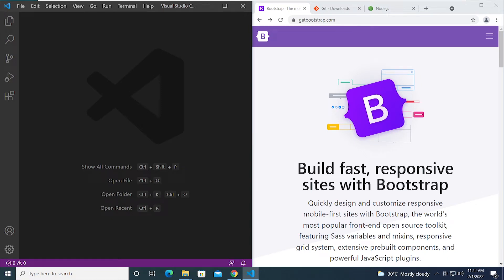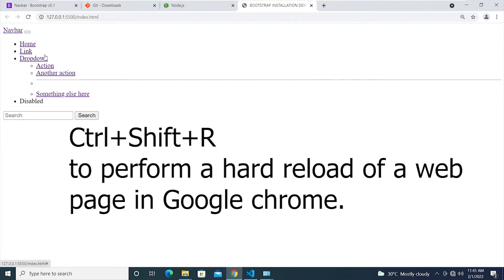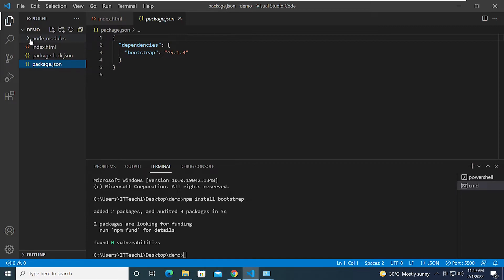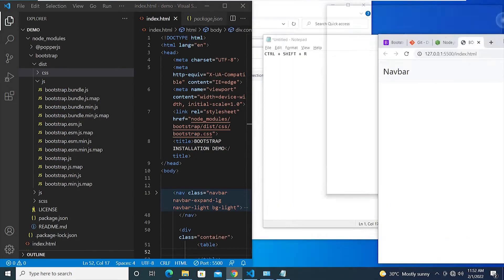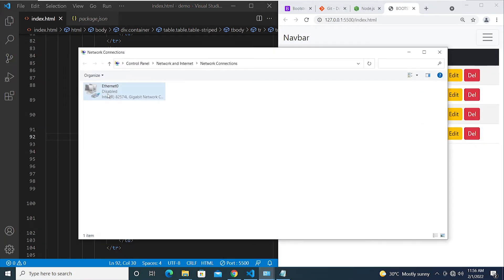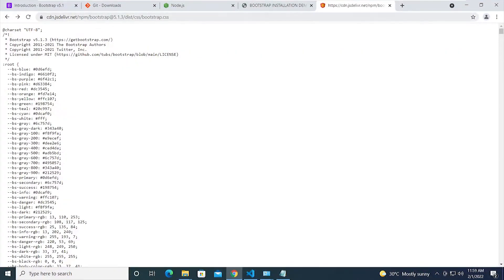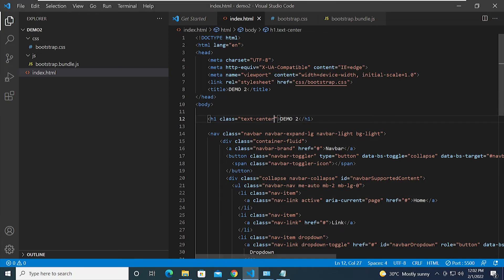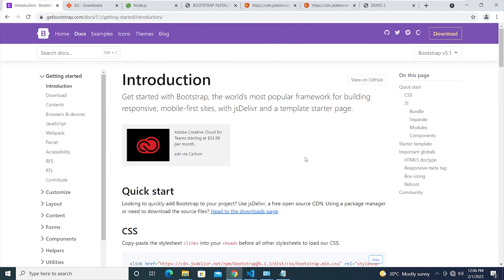Two More Ways on How To Install Bootstrap Locally on Your PC Updated 2022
Work offline with bootstrap without relying on the CDN and you might want to tinker the bootstrap source code as well and customize it according to your system requirements.

Jump to the following timestamp if you don't need the introduction:
3:13 - Using npm install command
12:29 - More beginner-friendly to install bootstrap (my opinion)
Another way to install bootstrap